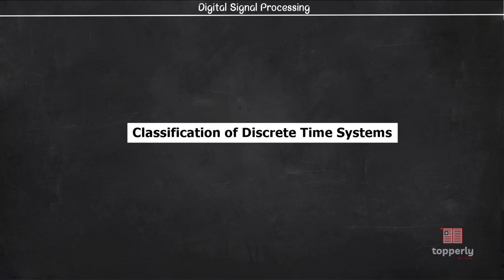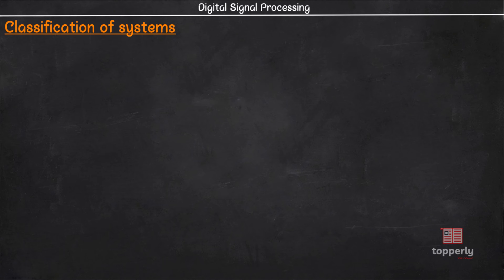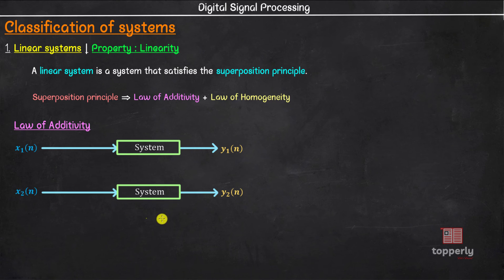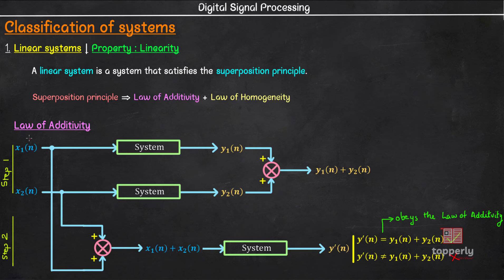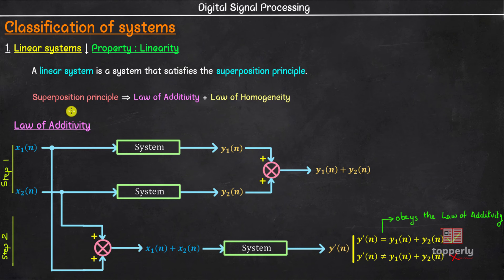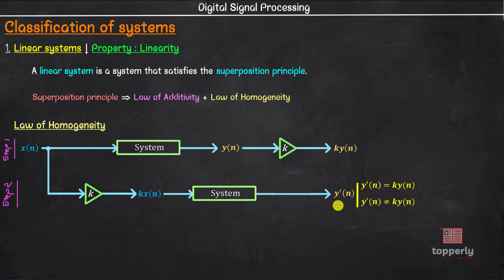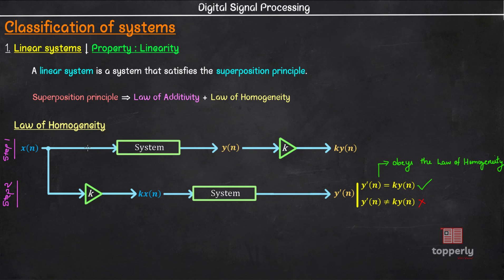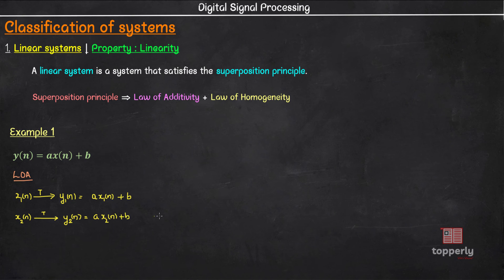Linear & Nonlinear Systems | Digital Signal Processing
Topics covered:
00:00 Introduction
00:25 Classification properties
01:09 Linear Systems
01:37 Superposition principle
01:45 Law of Additivity
04:45 Law of Homogeneity
07:05 Solved Example 1
09:51 Solved Example 2